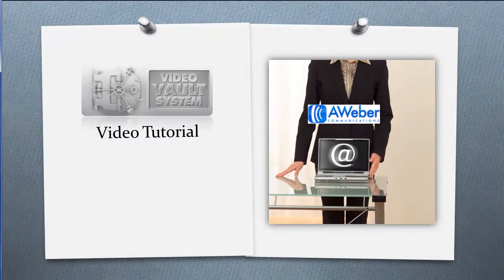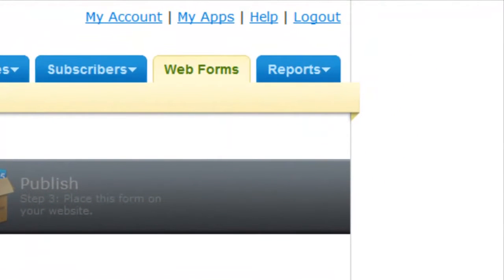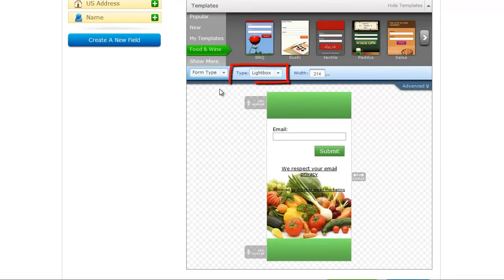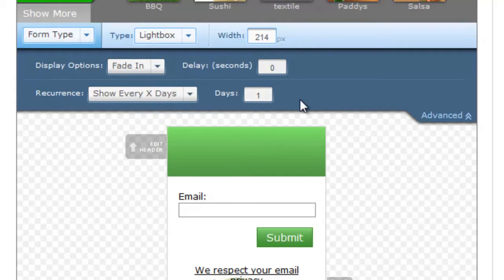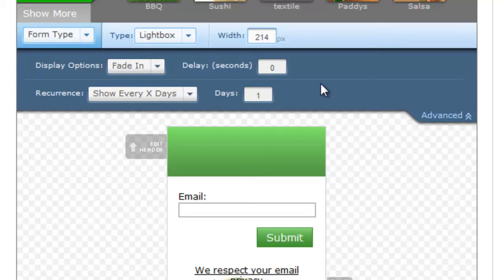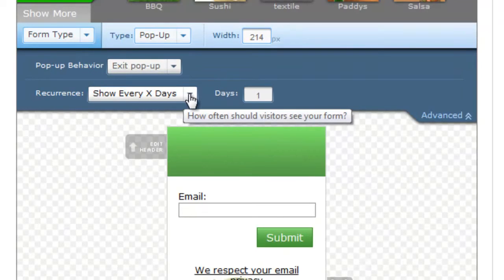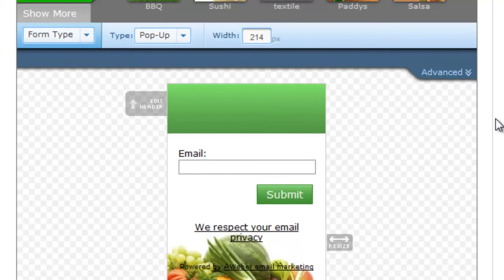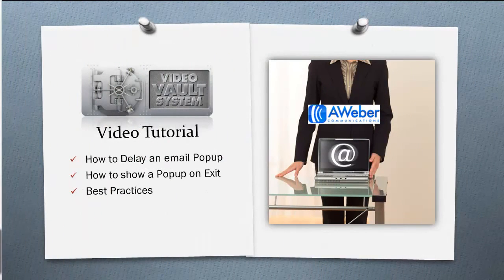email marketing software - which is the best?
How I Use Email Automatic Responders

An email automatic responder or autoresponder is the second most important marketing tool I have to make money online. The first would be my hosting company. Without these 2 tools my internet marketing business is dead in the water.

In the world of internet marketing, millions of sites are fiercely competing with each other to gain new clients. For any ecommerce site to succeed, it must capture the interest and the trust of its visitors.

It is not enough that your site is perfectly designed or has the latest in animation of content.

You should focus your efforts not only in attracting visitors but also in leading them to make a purchase. There are dozens of marketing strategies you can use to attract more buyers and pump up your sales.

One of them is by establishing an excellent and professional reputation for prompt and efficient response.

As more potential customers visit your site, you should expect a flood of inquiries and requests for information. This is an excellent opportunity for you to capture more clients and lead them to buying from your site.

Thus, it is important that you carry out an efficient and prompt response to every email you receive. The fastest and most effective way to do this is by utilizing an email automatic responder.

Autoresponder services use a computer program that automatically return a prewritten message to anyone who sends an email to your site. It is widely used for responding to consumer inquiries and visitor comments and suggestions.

Companies, who send out their e-newsletter regularly, also use utoresponders.

How can effective autoresponder services help boost your business? The answer lies in its ability to return a prompt response to any e-mail the site receives. By responding rapidly and efficiently, you create a very good impression on your potential customer.

Good email autoresponders help you get important information back to these customers immediately. An effective autoresponder service helps you communicate your message promptly, creating a sense of professionalism and efficiency that your clients will definitely appreciate.

Another very important advantage of email automatic responders is that it saves time with multiple marketing tasks. Certainly, you do not have enough time to personally make and send all correspondence.

Autoresponder services allows you to send thank you letters, newsletters, product information, brochures, orders etc. to hundreds of clients almost immediately and simultaneously. Autoresponder services are also indispensable in any email marketing campaign.

Choosing the right autoresponder is very important. What makes the best automatic responder? First, you should pick an autoresponder that is reliable and can give you 24/7 service.

You cannot afford to lose a customer because your autoresponder failed to answer his query or request for information. The ability to respond promptly is the first thing you must look for in any automatic responder.

Another key factor you should consider when choosing Autoresponder servcies is flexibility. Good autoresponders allow you to customize unique responses that will have maximum effect on the customer.

You should avoid creating an impression that the customer is communicating with a machine instead of a real human being.

An excellent email automatic responder lets you provide the information that is specifically targeted for what the potential customers are looking for.

Because any email from potential customers essentially represent the customer's intent on getting more information about your product, which can ultimately lead to direct sales, all emails are important.

Thus, a top Autoresponder servcie must fulfill all these duties to help you boost your business.

For all of our autoresponder needs we prefer Aweber.

They are very reasonably priced and have proved to be reliable and easy to use.

email marketing software comparison,email marketing software for small business,email marketing software features,email marketing software salesforce integration,email marketing software enterprise

email marketing software for small business,email marketing software programs,email marketing software & autoresponder,email marketing software articles,email marketing automation software